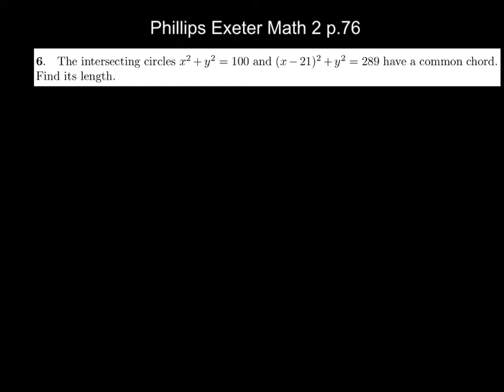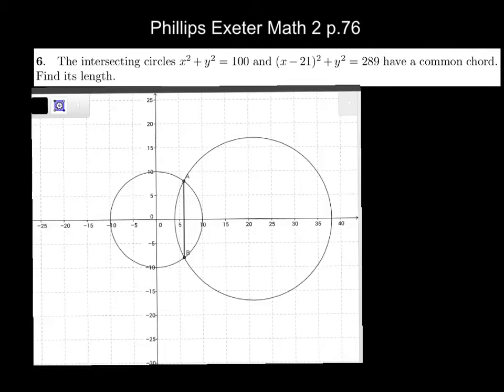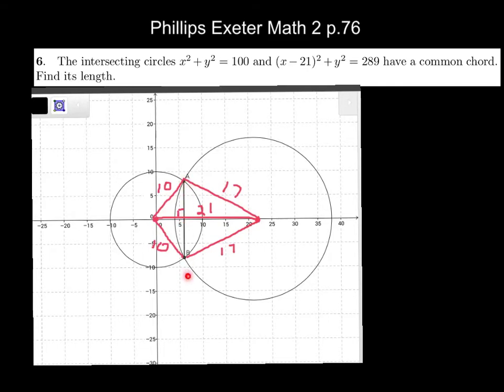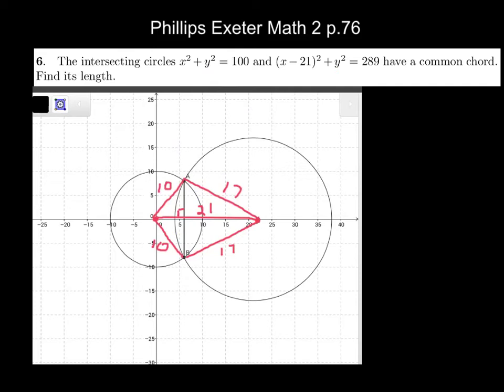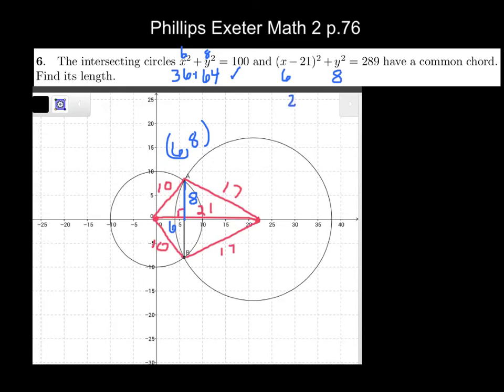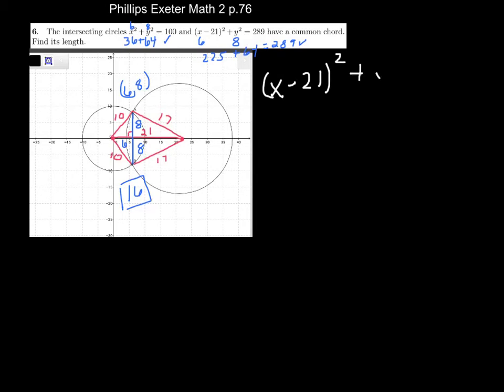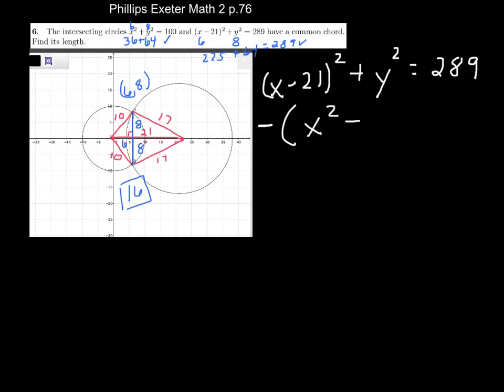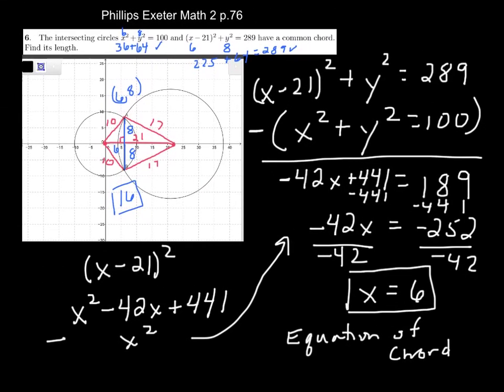Finding the length of a common chord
PEAM2_p76_6